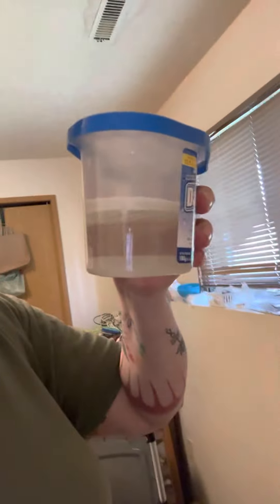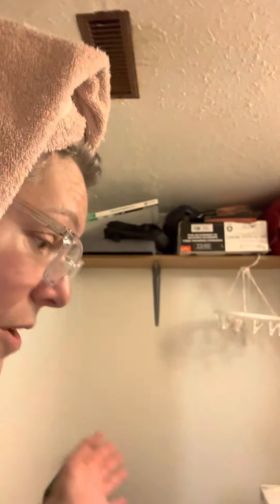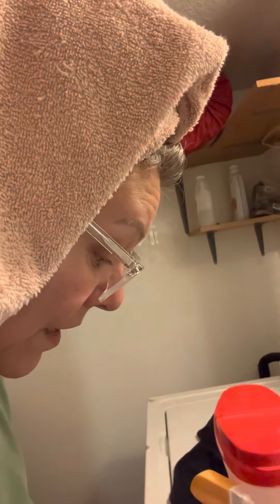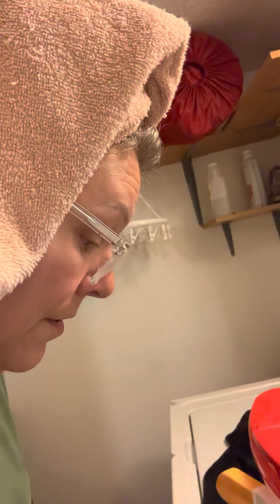Toxic Mold and how to use a mold kit